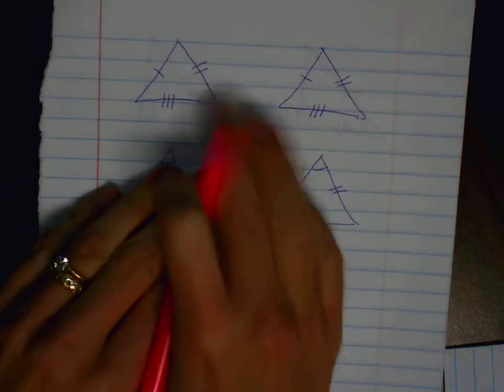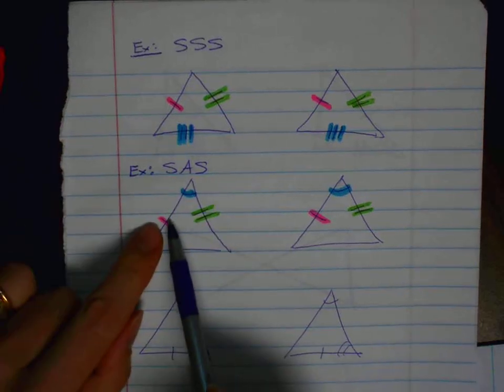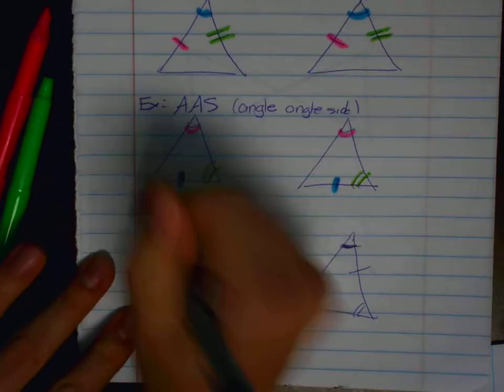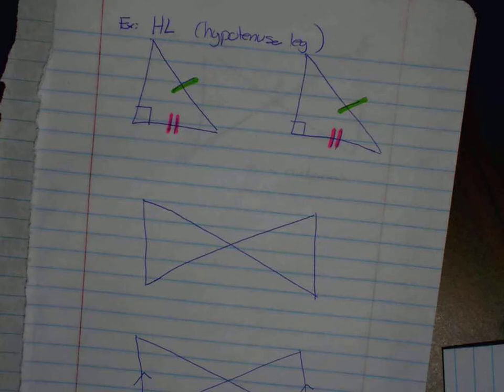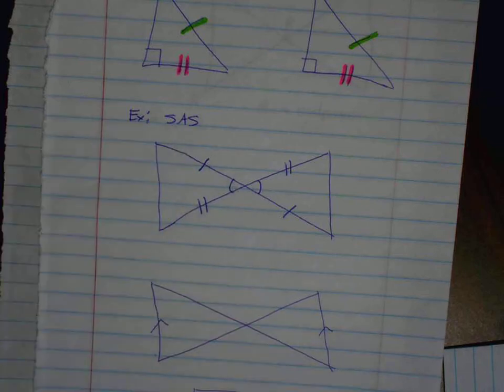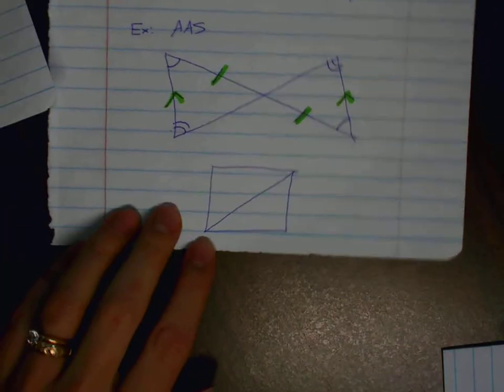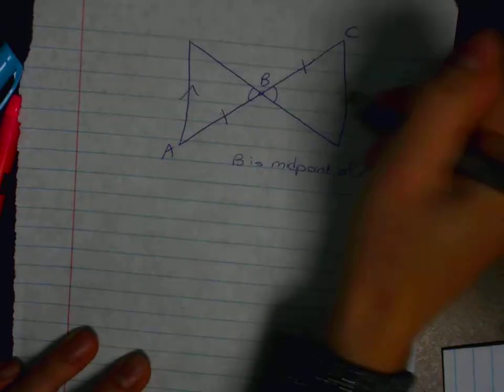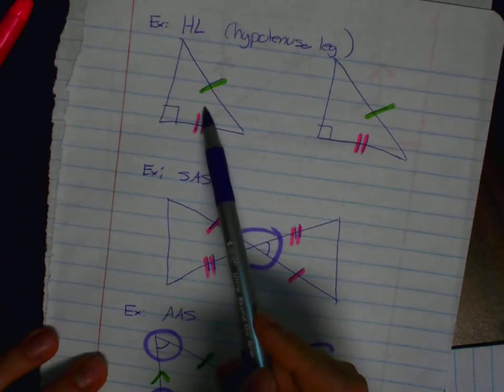Unit 5: Topic 12c, 12d, & 12e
12c:  Mark vertical angles, shared sides, alt interior angles, and midpoint
12d: Identify included and non-included sides
12e: Justify whether 2 triangles are congruent using SSS, SAS, AAS, ASA, or HL